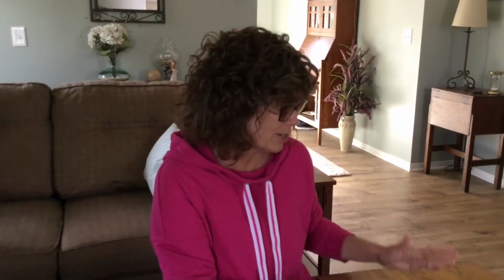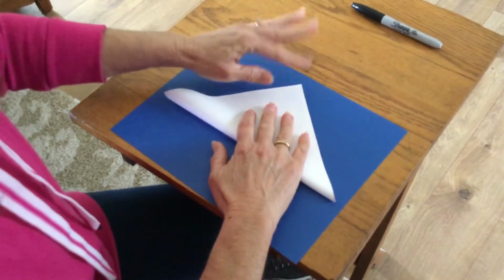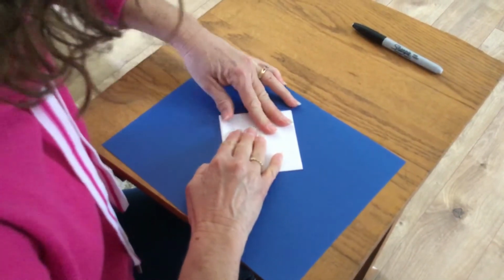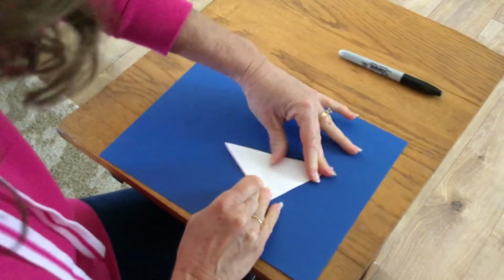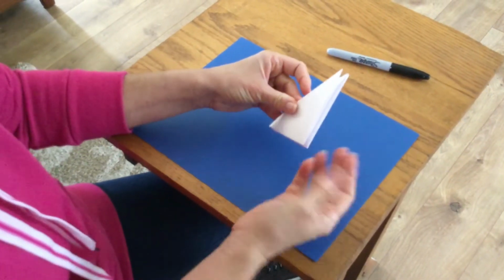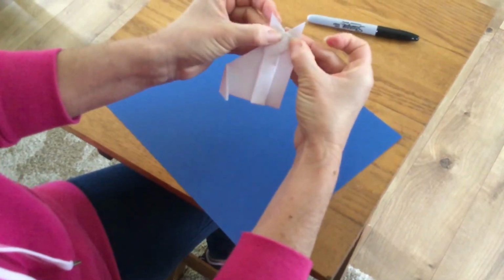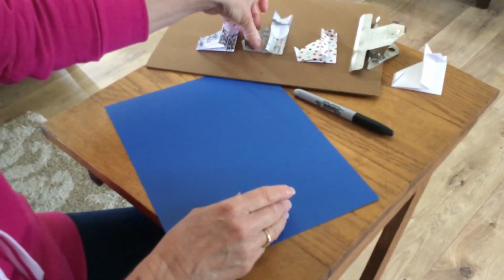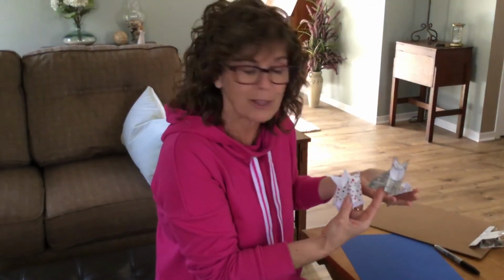3-5 Art Activity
Origami Husky